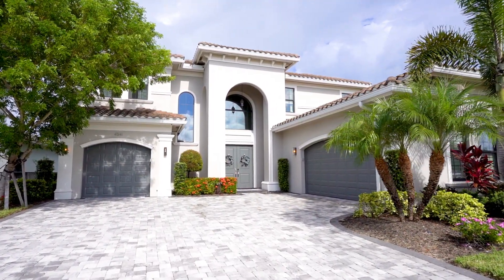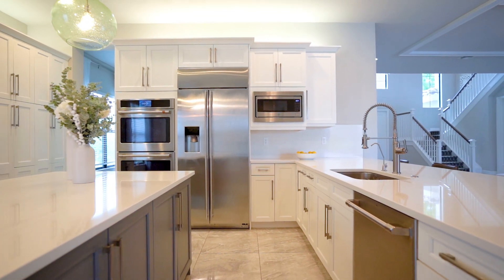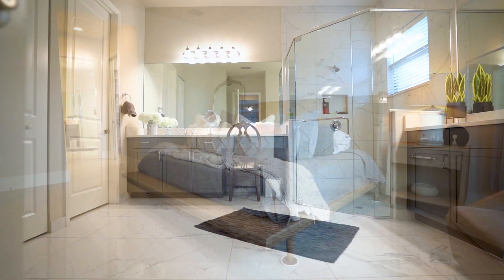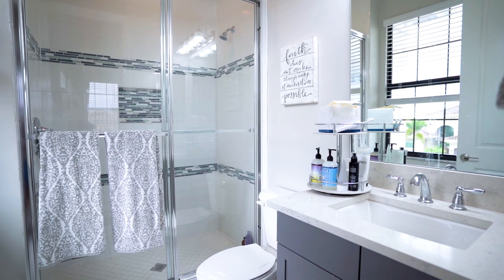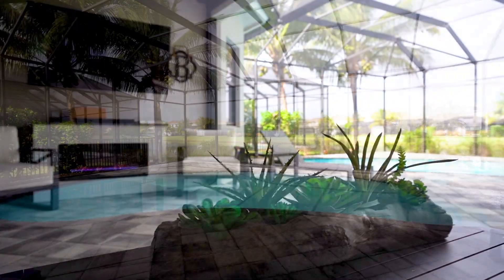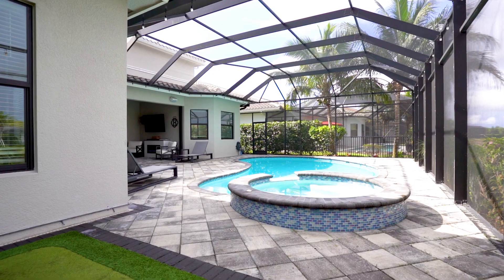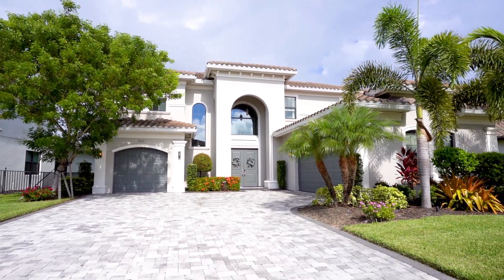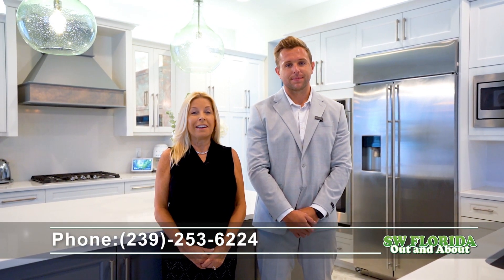Karin Thomas Naples Jul 2024